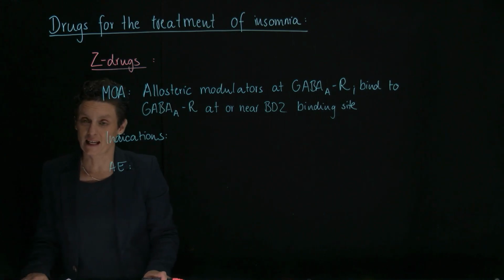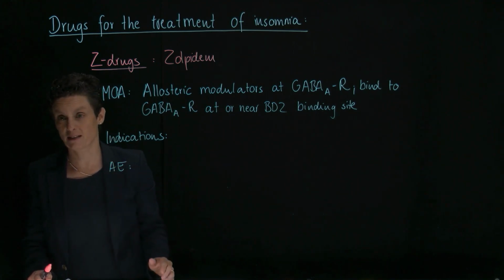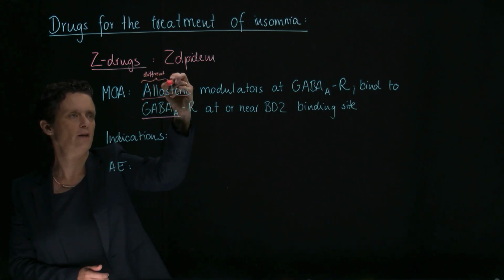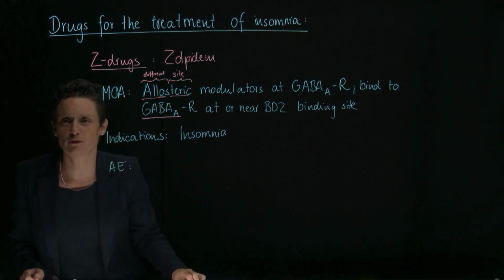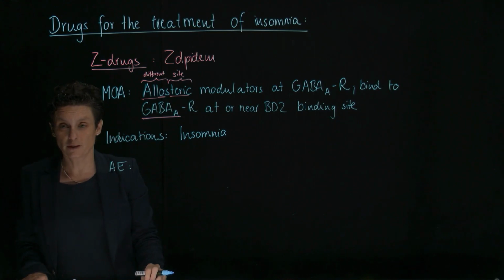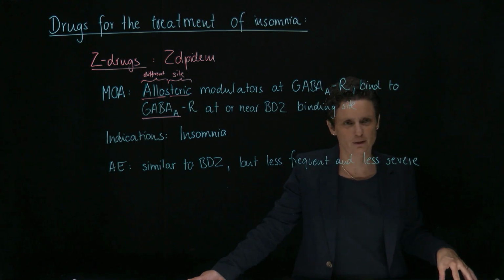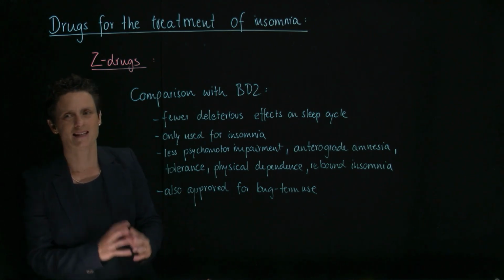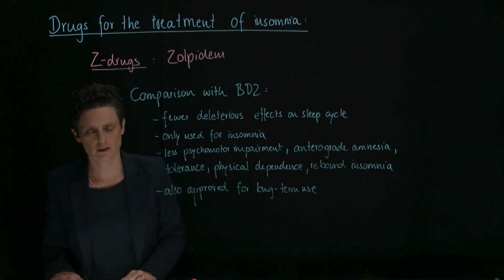Brandl's Basics: Drugs to treat insomnia (4/6): The Pharmacology of the Z drugs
This video explain the pharmacology of novel benzodiazepine receptor agonists (aka Z drugs) including their mechanism of action, adverse effects and indications.